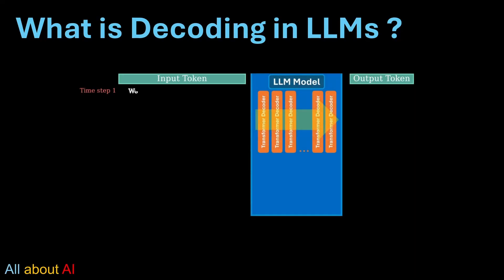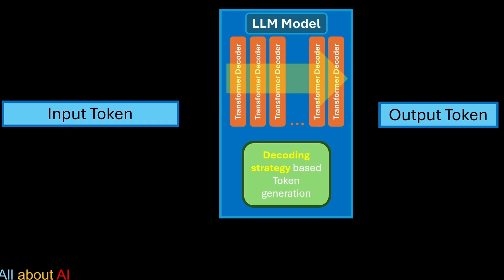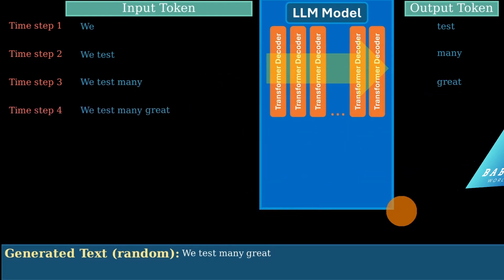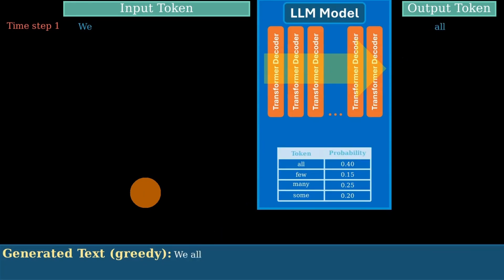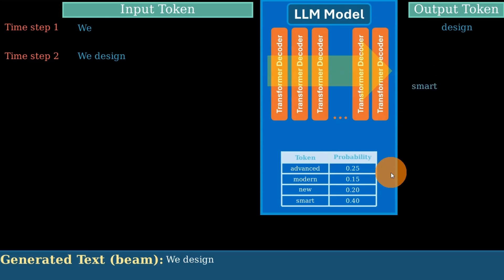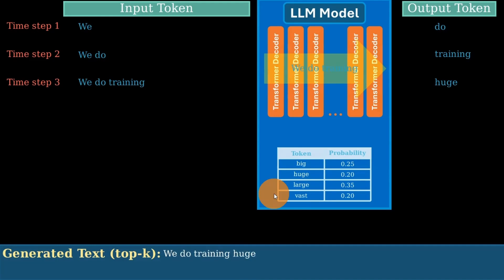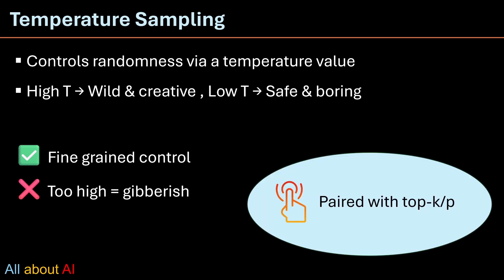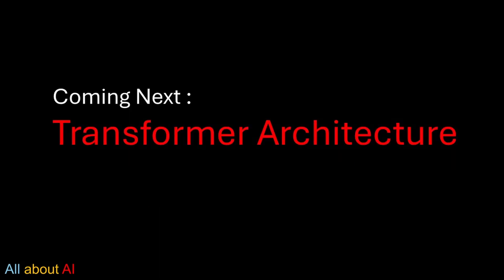GenAI: LLM Decoding Strategies Explained | Greedy, Beam, Top-k, Top-p, Temperature, Contrastive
Ever wondered how Large Language Models (LLMs) like ChatGPT generate text? It’s one word at a time. Discover the secret behind the magic — Decoding Strategies! In this video, we break down the most essential decoding methods used by powerful LLMs like GPT, BERT-based models, and others.
What you’ll learn in this video:
• What decoding is in LLMs and why it matters
• Difference between search-based and sampling-based decoding
• In-depth breakdown of Greedy Search, Beam Search, Top-k Sampling, Top-p (Nucleus) Sampling, Temperature Sampling, and Contrastive Search
• Pros, cons, and real-world use cases for each strategy
• How to choose the right decoding method for your task (chatbots, translation, storytelling, etc.)
Whether you're a beginner exploring AI or an advanced practitioner building next-gen apps, this guide will help you understand how LLMs turn probabilities into powerful text.
Perfect for:
• AI & Machine Learning enthusiasts
• NLP developers and data scientists
• Anyone curious about how ChatGPT-like models work under the hood

• LLM decoding strategies
• Greedy search LLM
• Beam search vs greedy search
• Top-k sampling explained
• Top-p nucleus sampling GPT
• Temperature in language models
• Contrastive decoding method
• How ChatGPT generates text
• NLP decoding techniques
• Large language model text generation
• Choosing decoding strategy
• GPT text generation explained
• Sampling vs search decoding